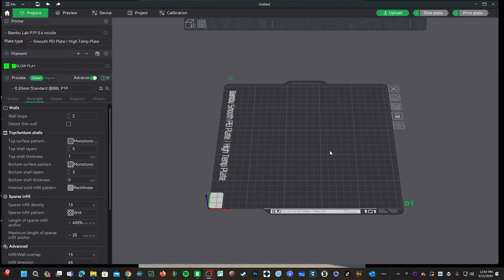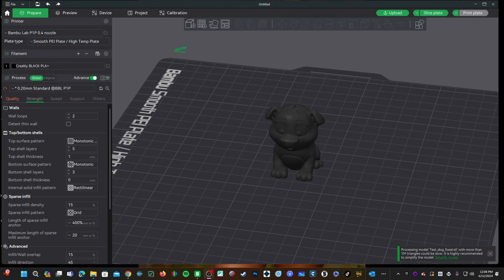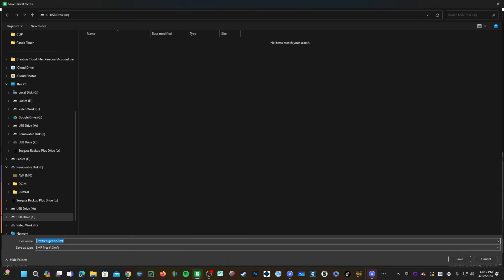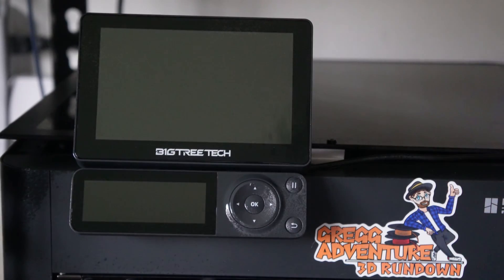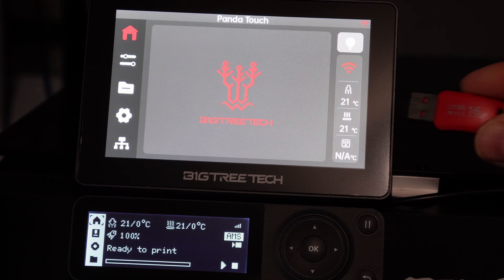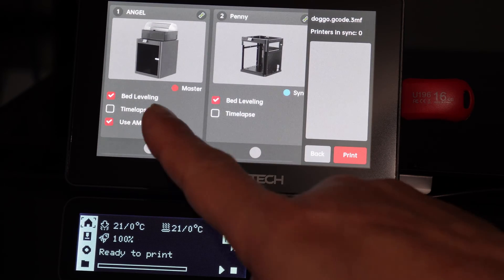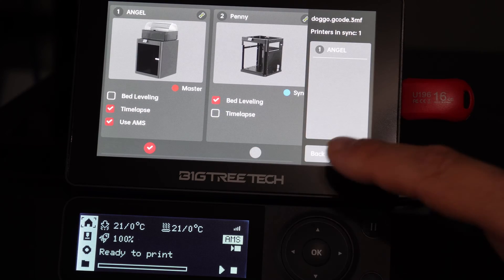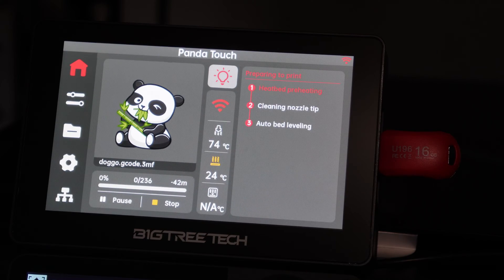Print .3MF from USB Thumb drive with Panda Touch - to Multiple Bambu Lab 3D Printers - P1P, A1, X1C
How to PRINT to MULTIPLE printers, using a .3MF file, from a USB Thumb drive, on the @bigtree Panda Touch, & a Bambu Lab Printer. P1P, P1S, A1, A1 Mini, X1C

Scotts Blue Shop Towels

My 3D Printing Udemy Course:
3DRUNDOWN.COM
CURARUNDOWN.COM
BAMBURUNDOWN.COM